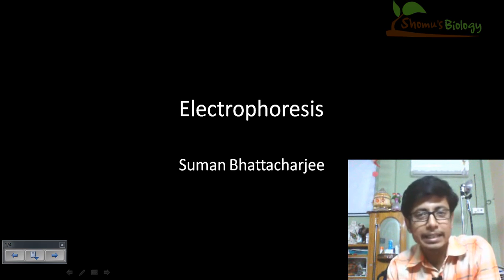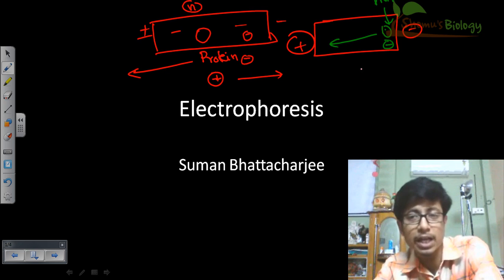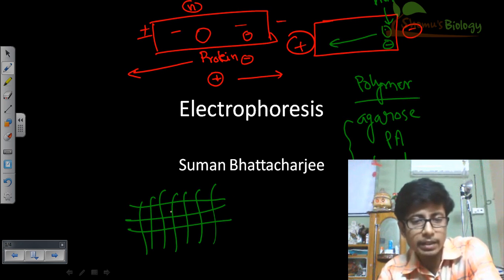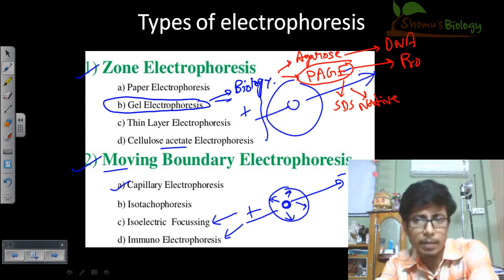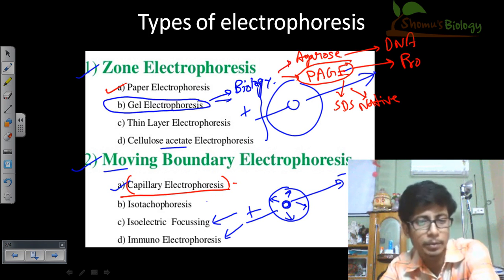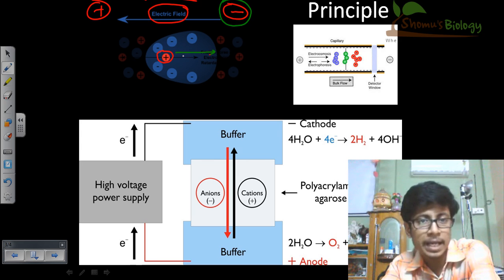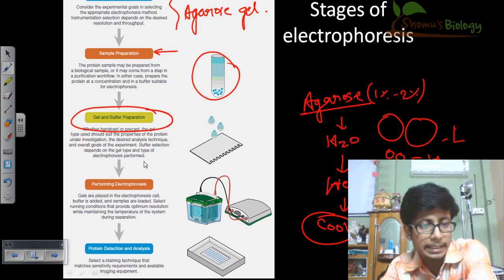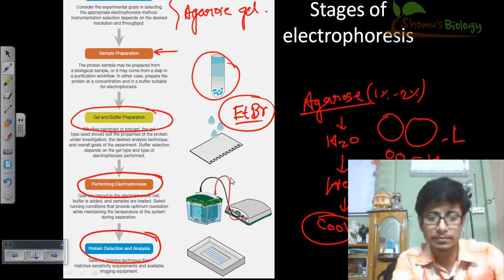Electrophoresis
Electrophoresis lecture -  explains about the gel electrophoresis principle and the role of electrophoresis in separating DNA and proteins using agarose gel and sds page. Gel electrophoresis is a process for separation and analysis of macromolecules (DNA, RNA and proteins) and their fragments, founded on their size and charge.
This video lecture also explains the types of electrophoresis like agarose gel electrophoresis and SDS PAGE.